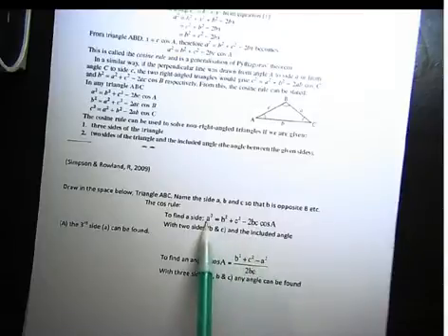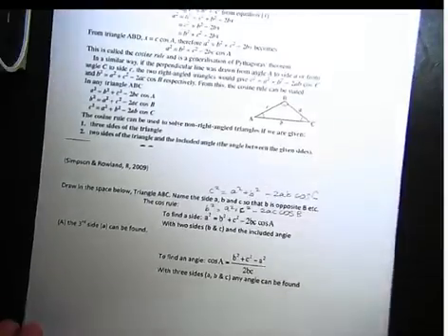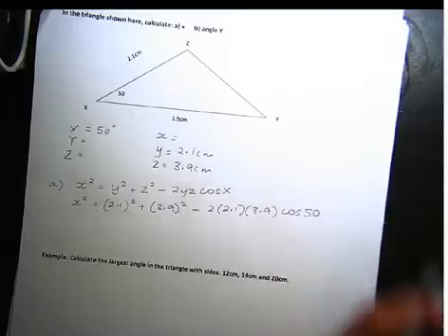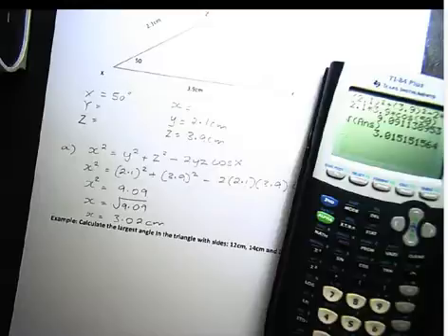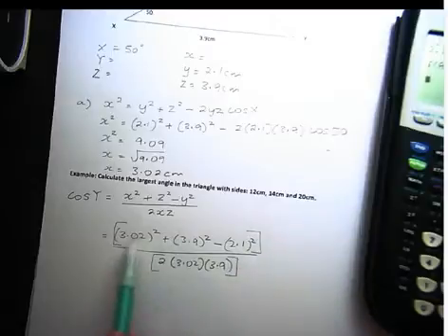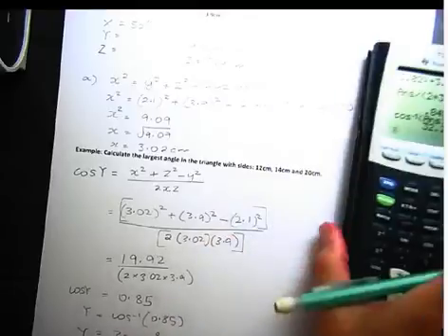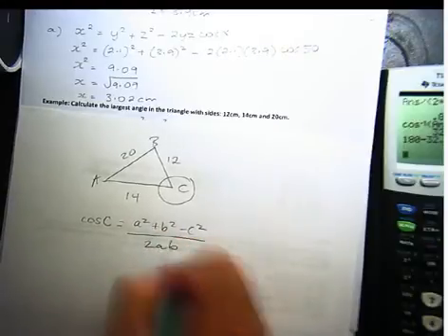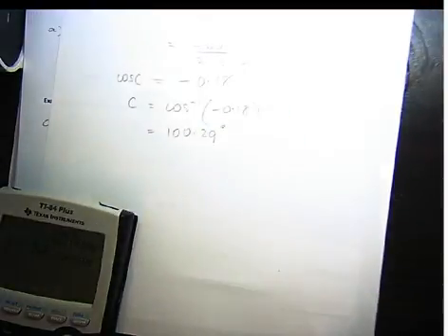11B U1 1 5 cosinerule